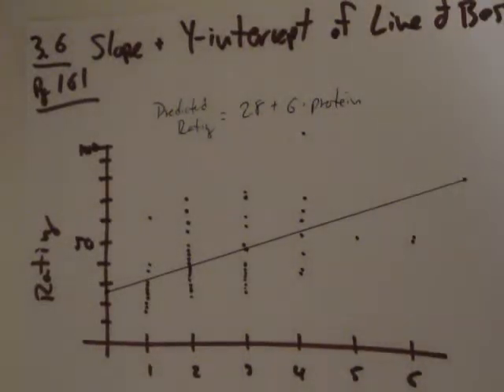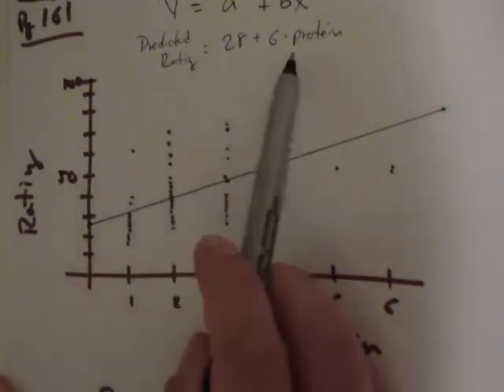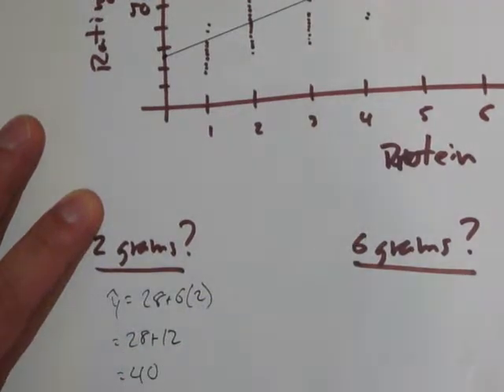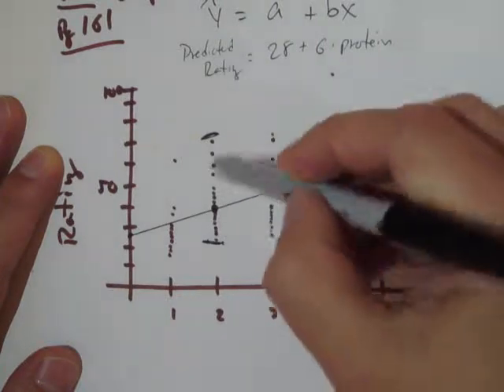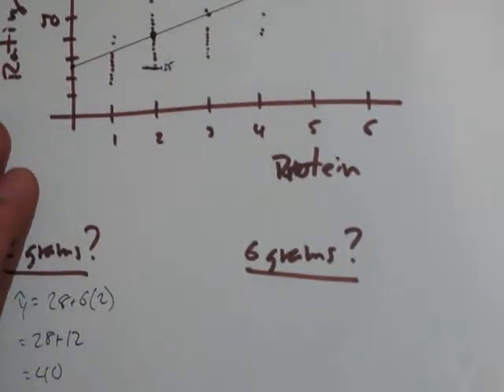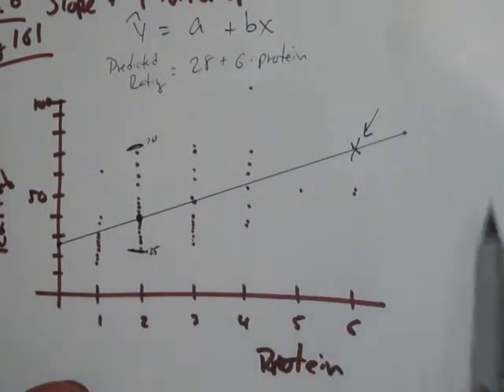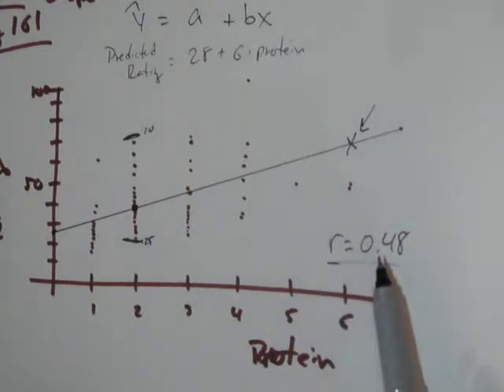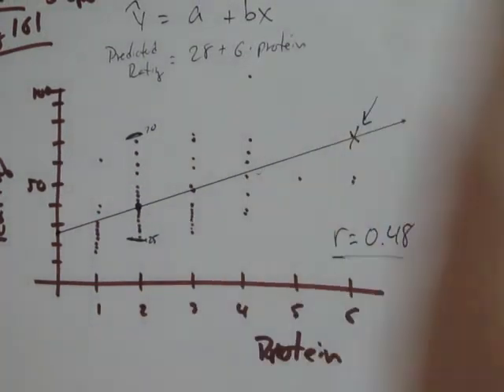STA 1001C 3 6 1 Intro